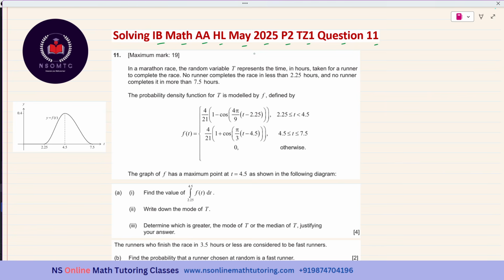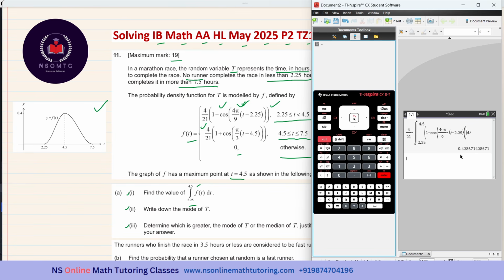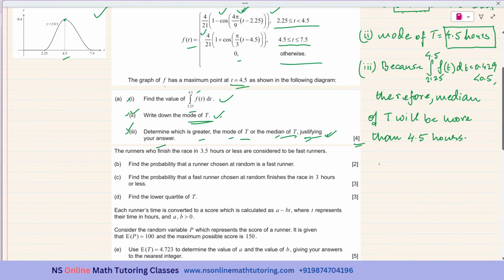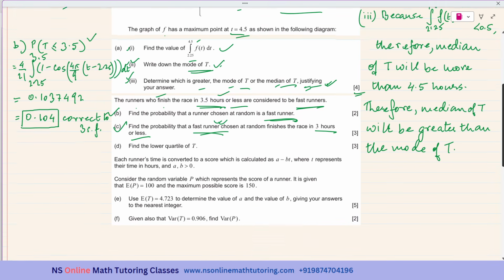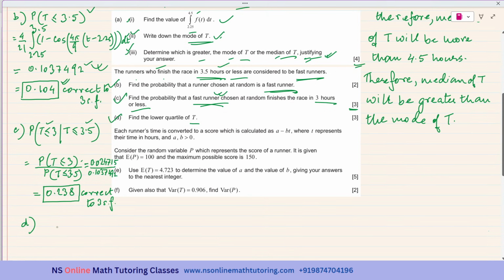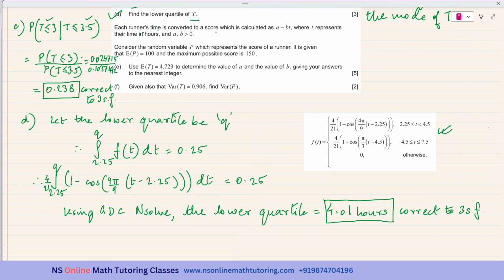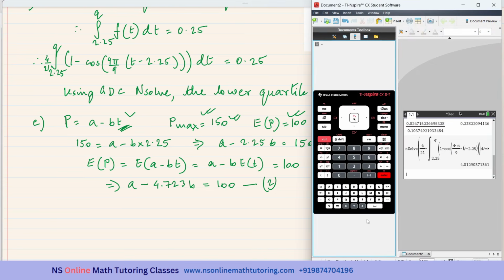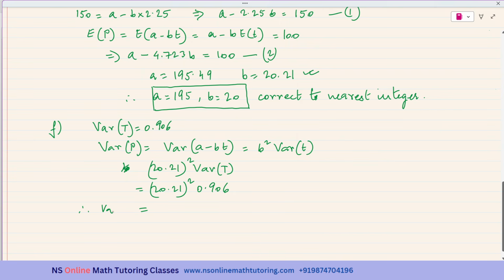IB Math AA HL May 2025 P2 TZ1 Section B Q11 on Statistics solved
Question 11 on solving Statistics of IB Math AA HL May 2025 Paper 2 TZ1 Section B (long response question) past paper solved. NS Online Math Classes is solving IB Math AA HL past papers questions. All the solved questions of a paper are grouped in a playlist.

0:00:00 introduction of myself and my channel.
0:00:41 Question 11 explained.
0:02:13 Question 11a) explained and solved.
0:09:13 Question 11b) explained and solved.
0:12:51 Question 11c) explained and solved.
0:17:00 Question 11d) explained and solved.
0:21:26 Question 11e) explained and solved.
0:28:18 Question 11f) explained and solved.
0:30:39 thanking the viewers and ending the session.